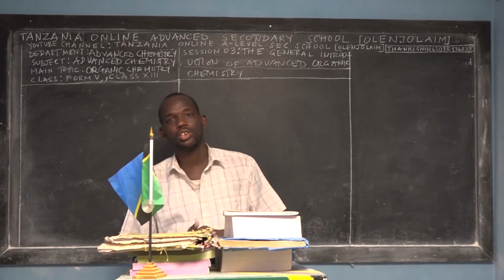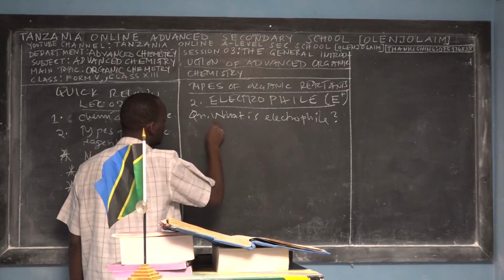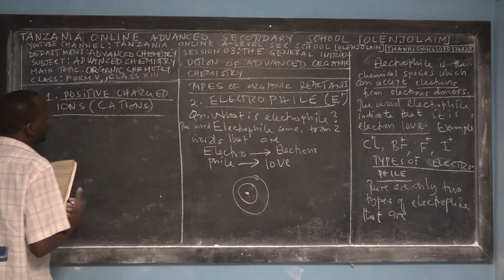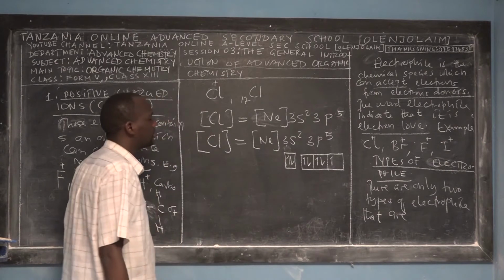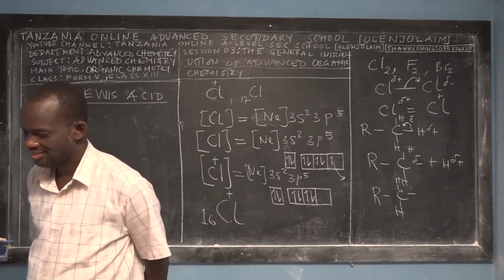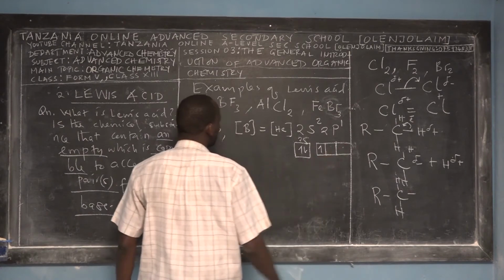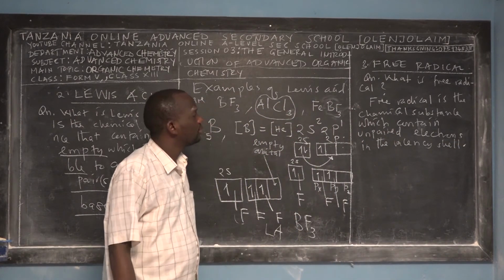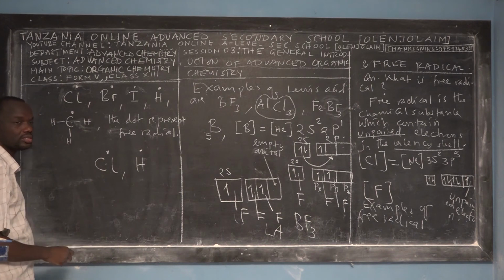SESSION 03 | TYPES OF ORGANIC REAGENTS | ORGANIC CHEM | FORM V&VI PCB, PCM, CBG, CBN | OLENJOLAI